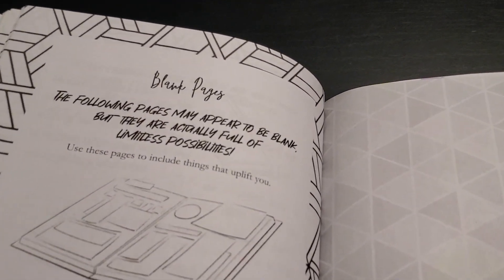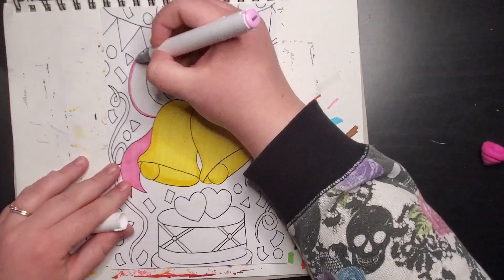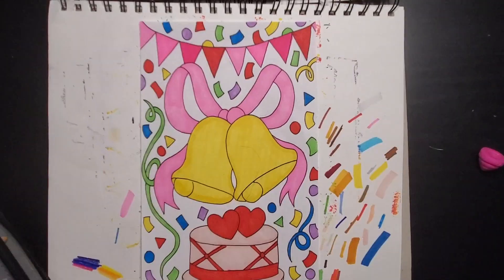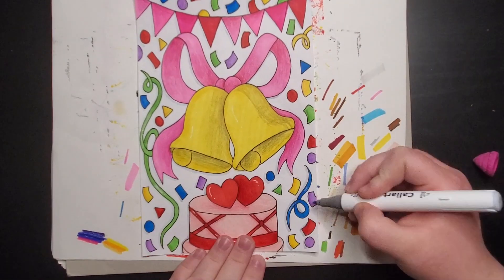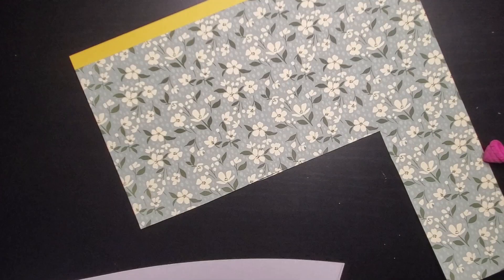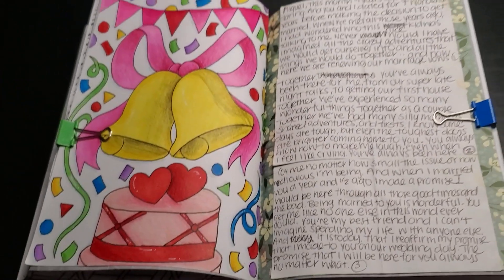My Pass Along Journal | Episode 2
Hi guys! Welcome back to another video! In today's video I complete three pages in My Pass Along Journal by Helen Cole! I really love this book because once its done and will be given to my husband he'll have to many fun things to reflect on and read! If you aren't familiar with My Pass Along Journal you can check out my description below as well as the first video where I explained in depth about the book.

What is My Pass Along Journal?
My Pass Along Journal is an art prompt book by Helen Cole. Basically, the book is selected to be filled out about someone (I picked my husband for mine) and then passed around to people in their lives to add positive and uplifting content to by filling out prompts. The book is then passed back to the person it is about so they can continue to pass it around or fill it out for themselves. The end result is a beautiful uplifting book filled with positive comments about the person.

There are 3 different editions of the book. I picked the standard edition, but you can pick whichever edition suits you best! Each book is under $10 on amazon!

Standard Edition
Standard Edition for Women & Girls of All Ages
Christian Edition

If you want to check out Helen Cole, please visit her on one of her social medias:

Music
Music in this video is by Ketsa

🌈What did you think of My Pass Along Journal? Which page is your favorite? Would you like to see more of this book? I'd love to hear your thoughts!

If you read this description post 🎂 in your comment!